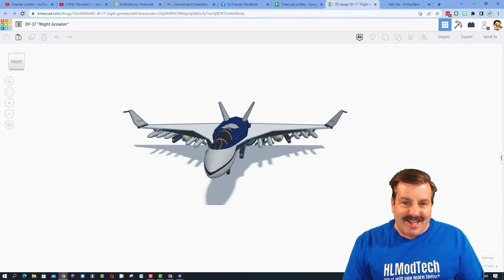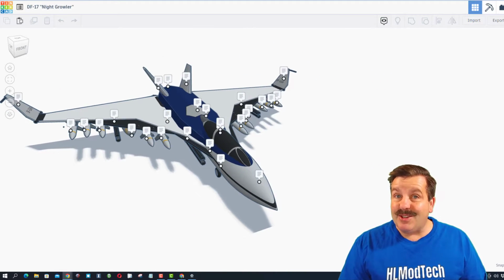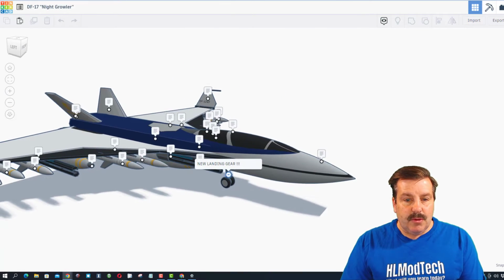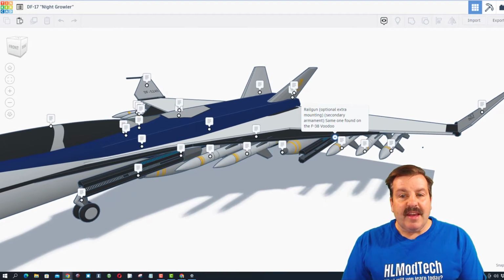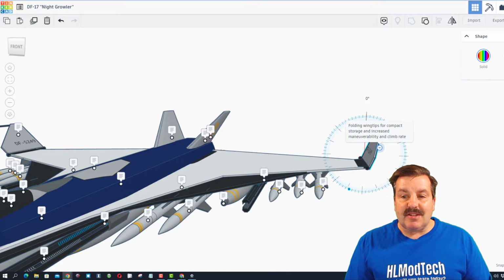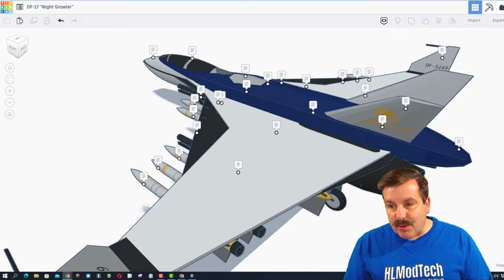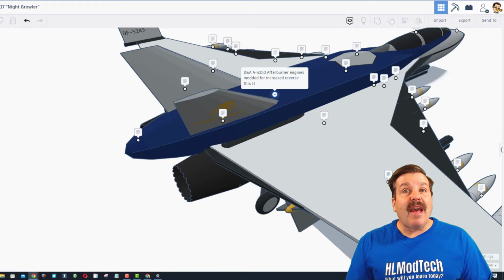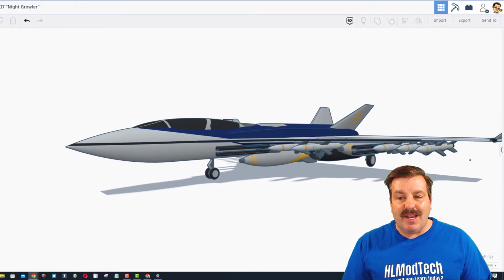A Tinkercad DF-17 Night Growler Fighter Jet by Dragonhead Technologies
This Tinkercad DF-17 Night Growler Fighter Jet by Dragonhead Technologies is amazing. About 8 days of creation lead to a wicked cool aircraft. Thanks, fons for sharing Dragonhead!

Make something incredible yourself? Use the share techniques in the video and I may showcase of your skills as well.